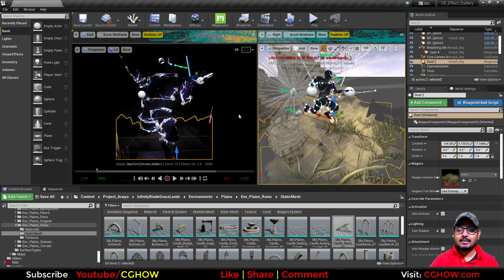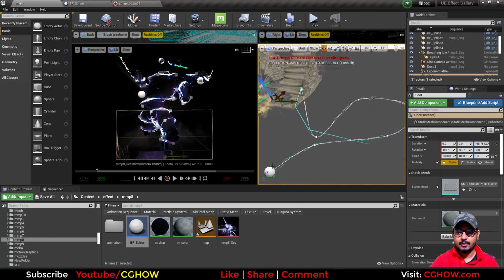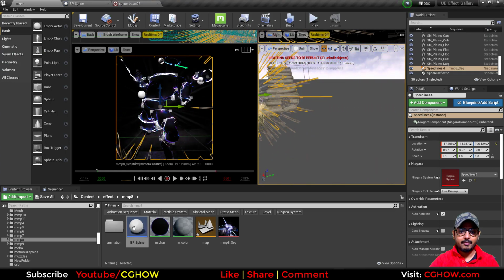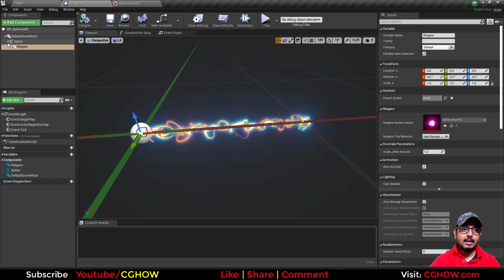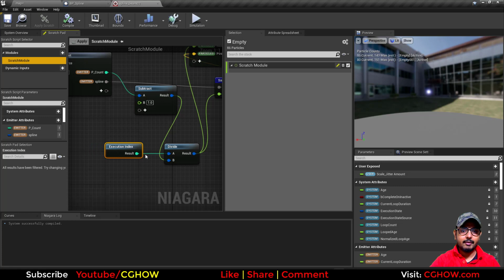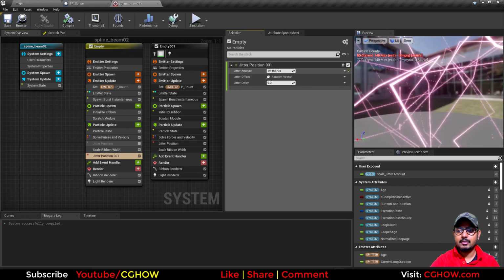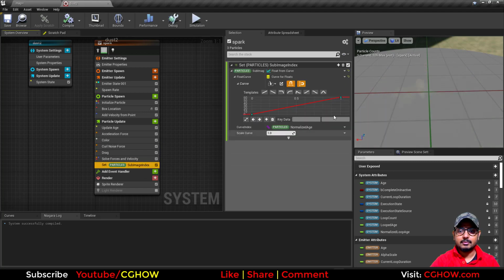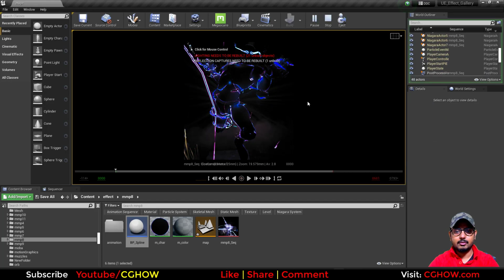Create Electro Effects in Unreal Engine 4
⚡ Unreal Engine 4 Niagara Electro Effect Breakdown ⚡

In this video, I break down how I created this dynamic Electro / Lightning effect wrapping around a character in Unreal Engine 4 using Niagara and Splines! Learn how all the elements—from the lightning ribbons to ground dust and background speed lines—come together to build this impactful scene.

📌 What You'll Learn:
⚡ Spline-Based Lightning: How to wrap Niagara ribbon emitters around a 3D character mesh using custom splines.
🌀 Scratch Pad Setup: Distributing and linking ribbon particles along spline unit distance.
〰️ Jitter & Sine Wave Motion: Creating realistic high-frequency lightning distortion and electric jitter.
💨 Ground Dust Particles: Spawning SubUV smoke sprites to ground the character pose.
🚀 Background Speed Lines: Creating velocity-aligned streaking lines for high energy and impact.

⏱️ Timestamps:
00:00 - Introduction & Scene Preview ⚡
00:38 - Scene Setup, Props & Character Pose 🧍
01:45 - Overview of the Spline Lightning Element 🌩️
02:18 - Shaping & Controlling Splines Around the Mesh 🌀
04:30 - Niagara Ribbon Emitter & Scratch Pad Breakdown ⚙️
06:08 - Adding Lightning Jitter with Sine Waves 〰️
07:00 - Ground Dust Smoke Effect 💨
07:40 - Background Velocity Speed Lines 🚀
08:30 - Glowing Eye FX & Final Scene Look ✨